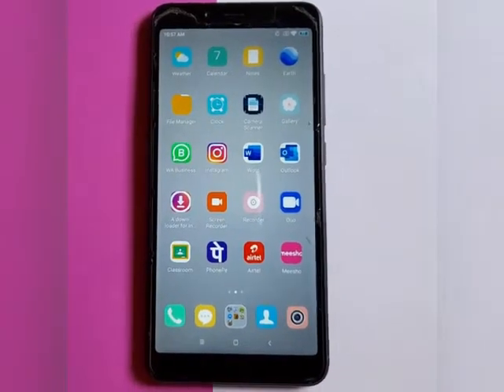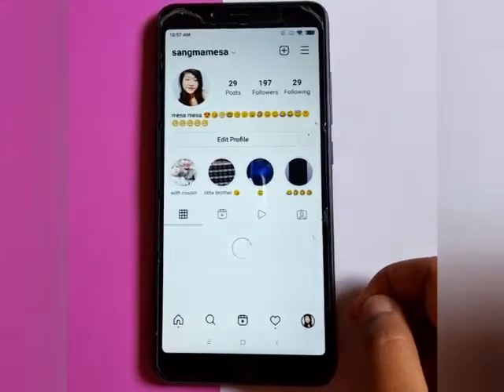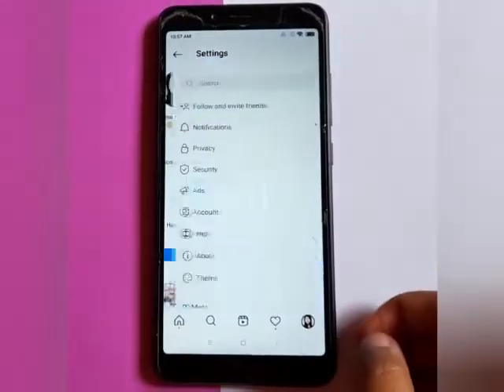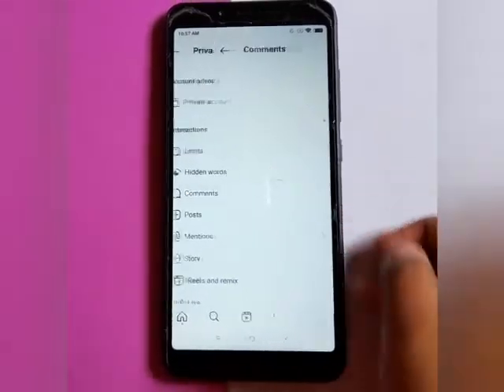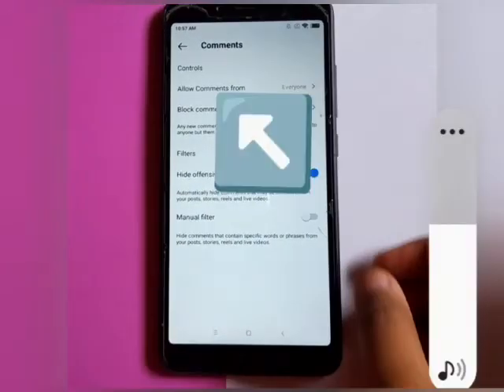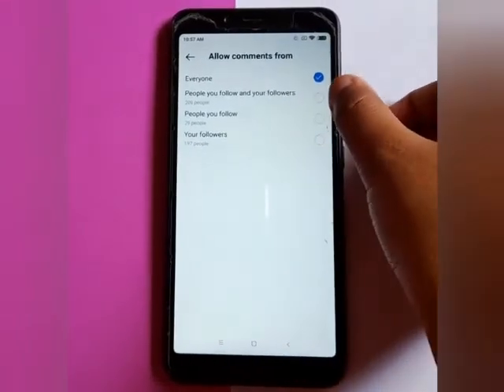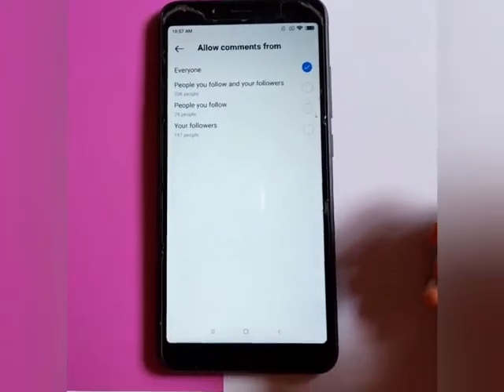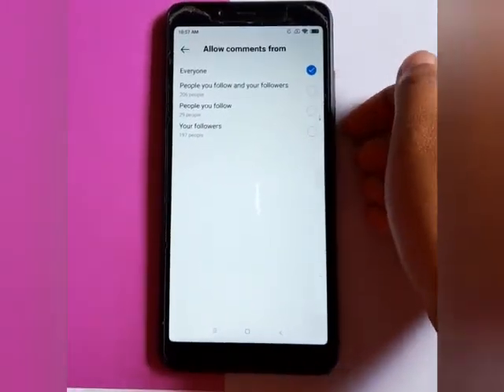How to hide and unhide comments in Instagram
instagram reels comment hide
instagram story comment hide
instagram comment hide malayalam
instagram hide comment option
instagram post comment hide kaise kare
comment hide kaise kare instagram
instagram par comment hide kaise kare